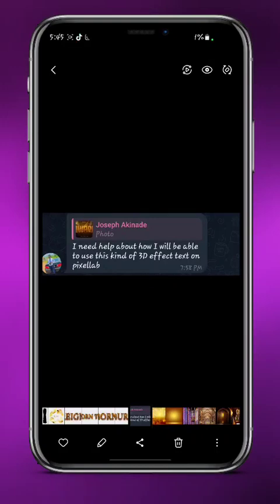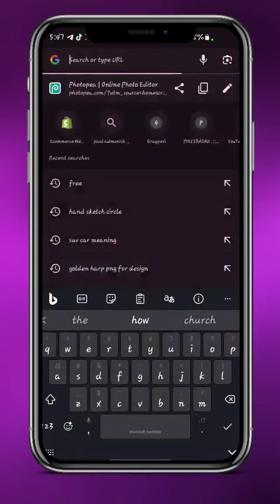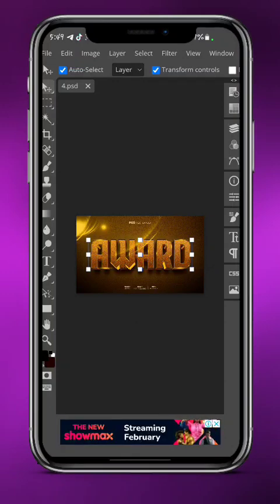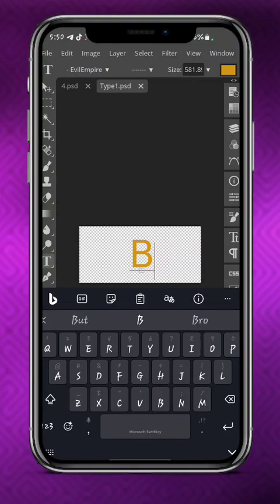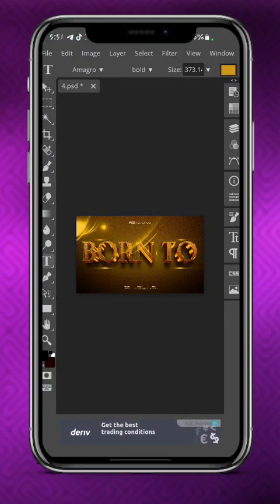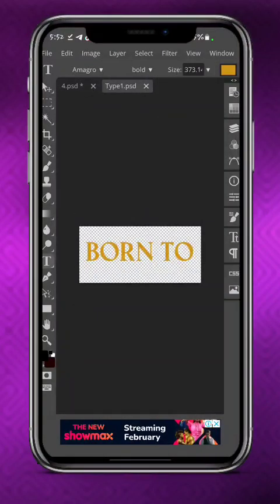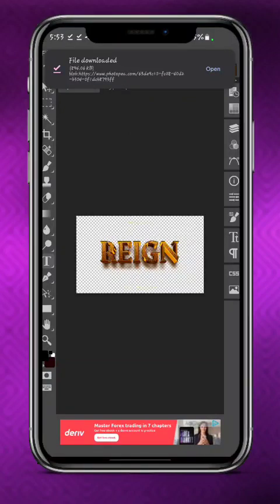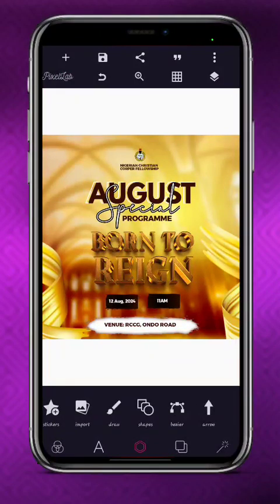👉 How to use PSD 3D Text Effect on Pixellab | Smartphone editing